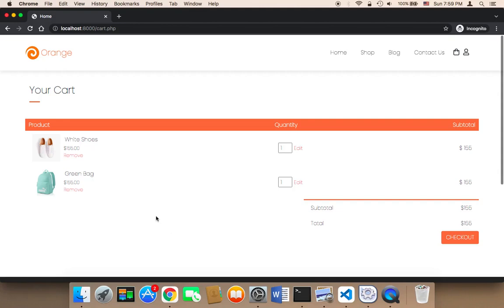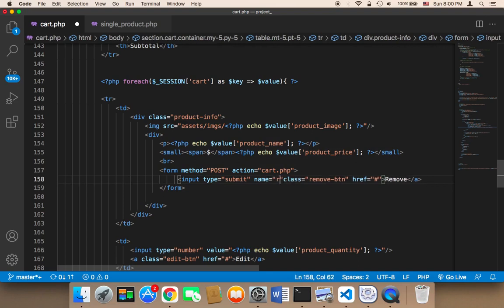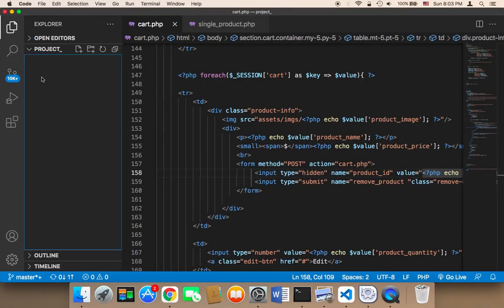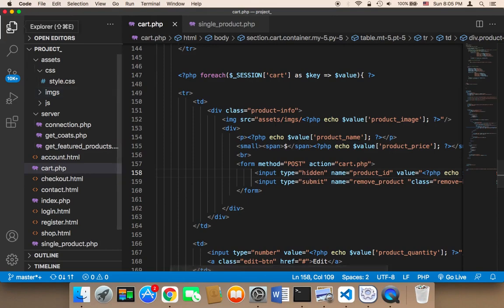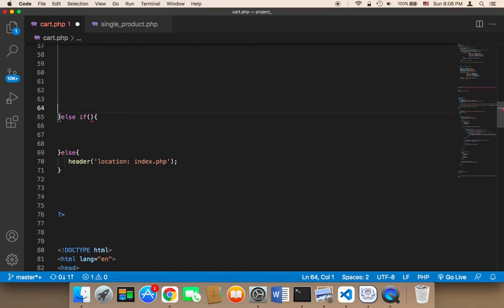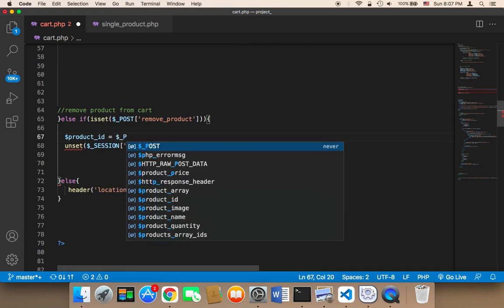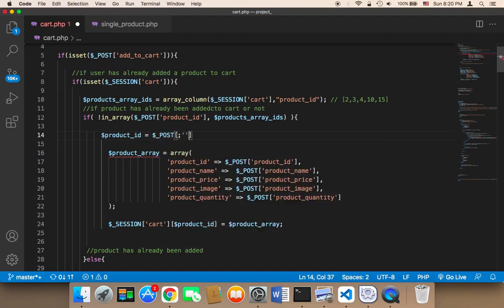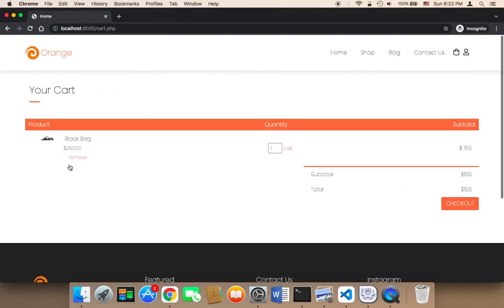Create E-commerce Website Using PHP - Part 67